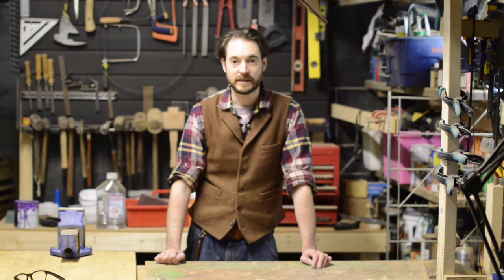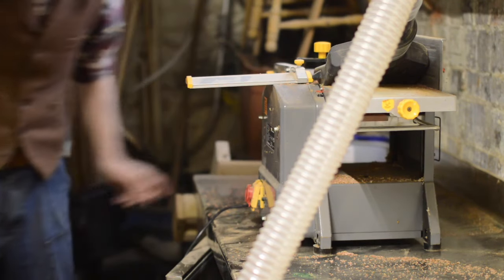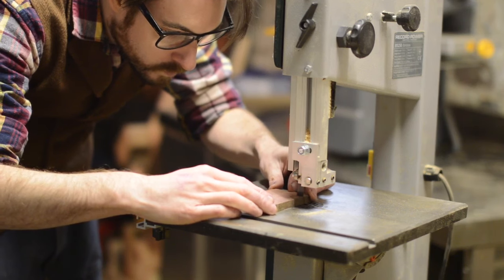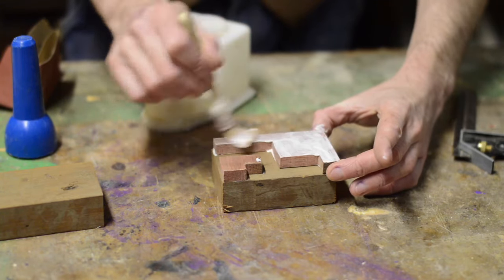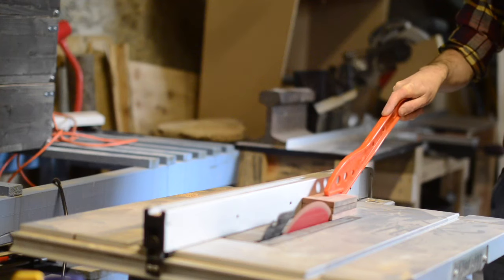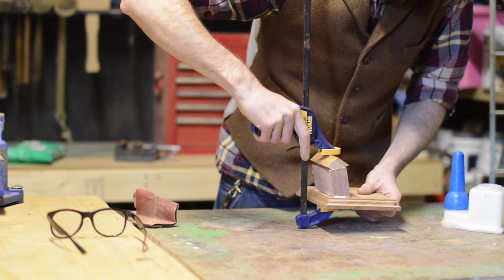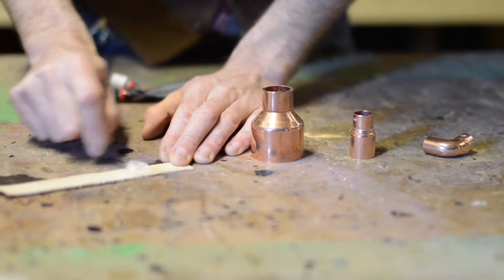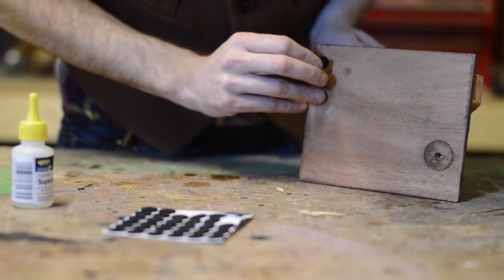Iphone acoustic speaker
Im making an acoustic speaker for my phone from some wood and copper pipe fittings.

Scheppach HS105 table saw

Bosch PEX 400 AE Sander

Bosch POF 1200 AE router

Record Power BS 250 Bandsaw

Scheppach DP 13 drill press

Titan planer thicknesser